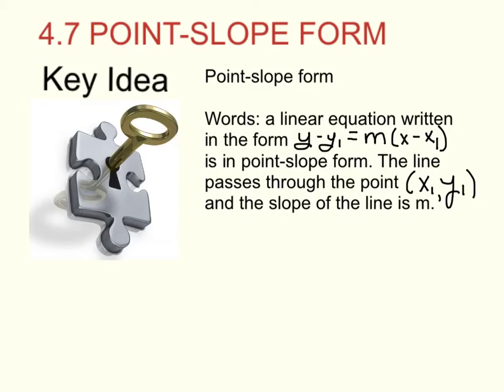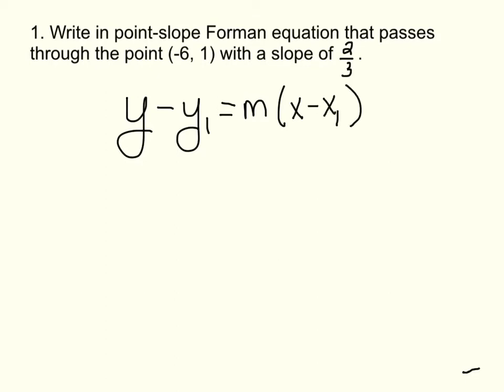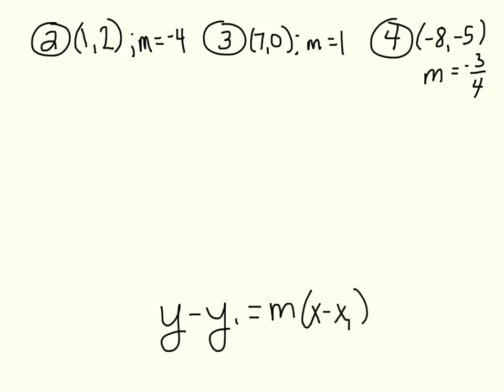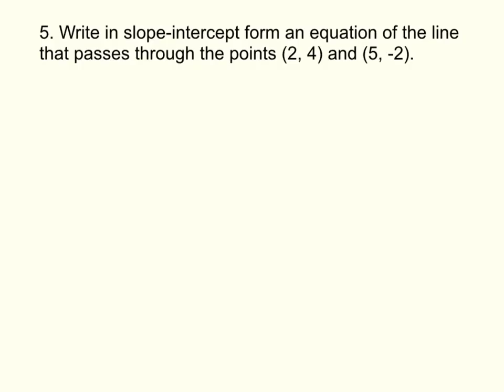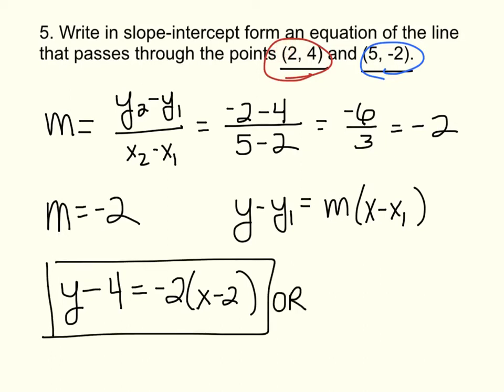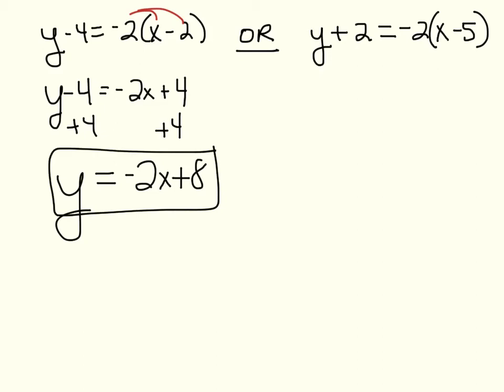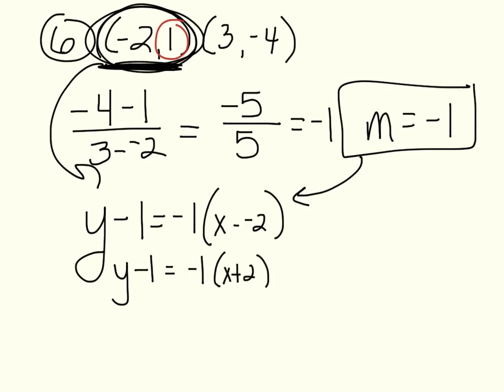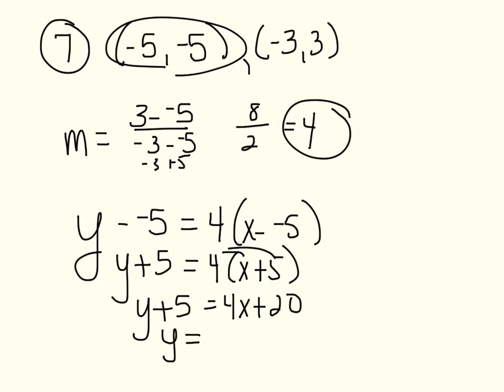MATH, section 4.7 (Friday, Jan. 17) - Point-Slope Form